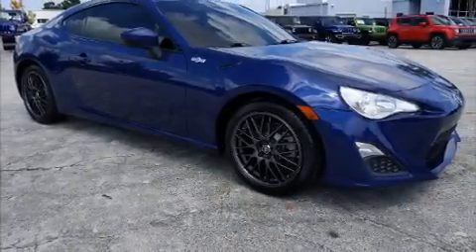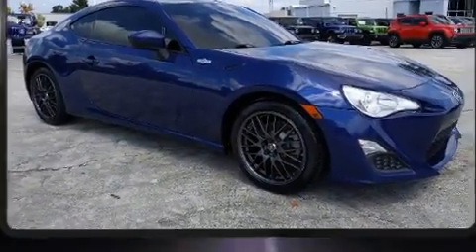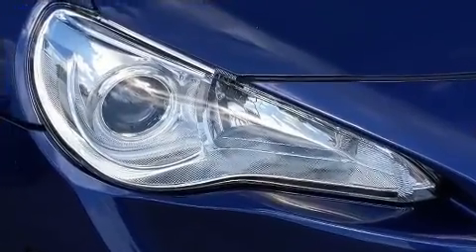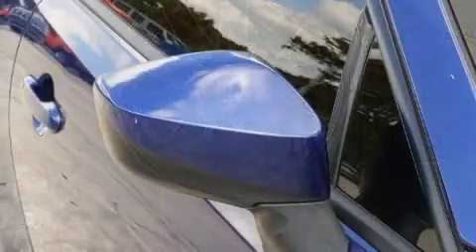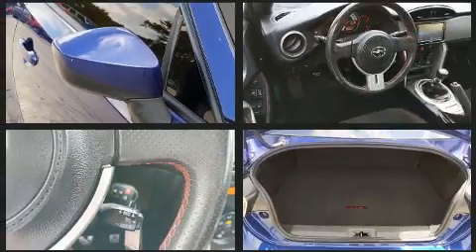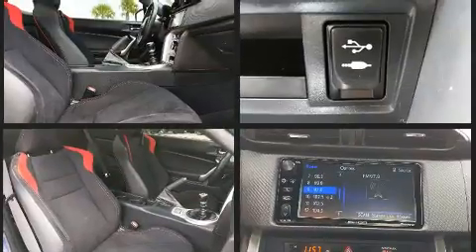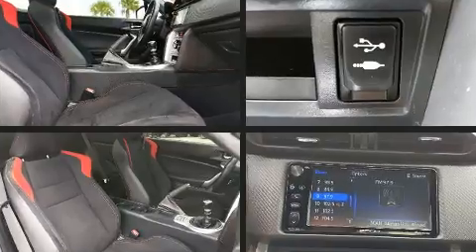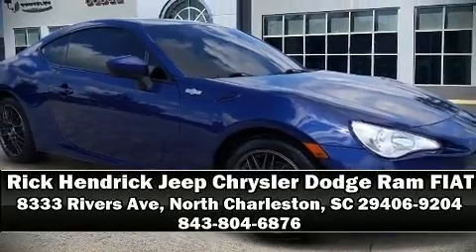2016 Scion FR-S 2dr Cpe Man (Natl)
Get excited about the 2016 Scion FR-S. With less than 40,000 miles on the odometer, this model challenges small car competitors, regardless of price and class! Under the hood you'll find a 4 cylinder engine with more than 200 horsepower, and for added security, dynamic Stability Control supplements the drivetrain. The following features are included: delay-off headlights, 1-touch window functionality, a tachometer, a trip computer, power door mirrors, remote keyless entry, and air conditioning. Audio features include an AM/FM radio, and 8 speakers, providing excellent sound throughout the cabin. Safety equipment has been integrated throughout, including: dual front impact airbags with occupant sensing airbag, head curtain airbags, traction control, brake assist, a panic alarm, and 4 wheel disc brakes with ABS. It also arrives with a Carfax history report, providing you peace of mind with detailed information. Our sales reps are knowledgeable and professional. They'll work with you to find the right vehicle at a price you can afford. Come on in and take a test drive!